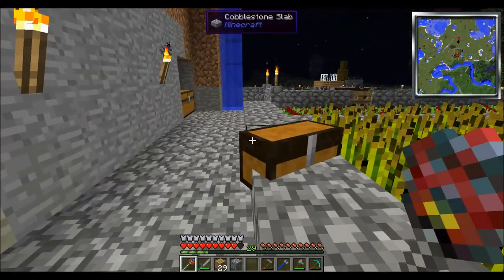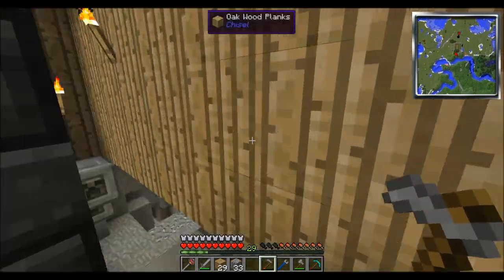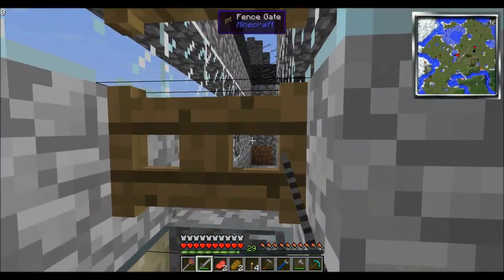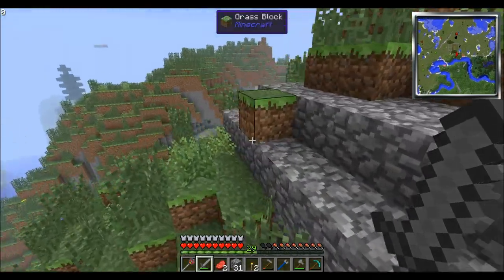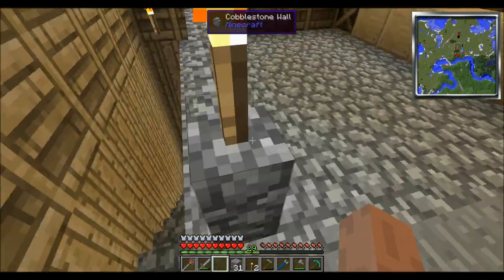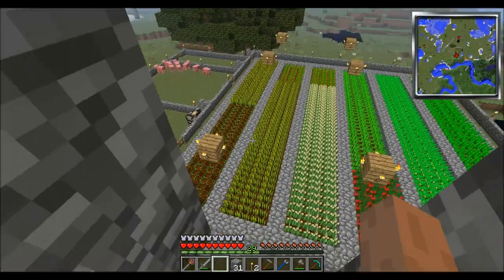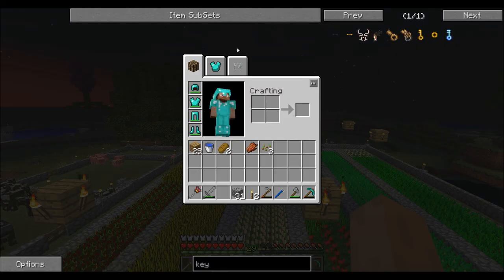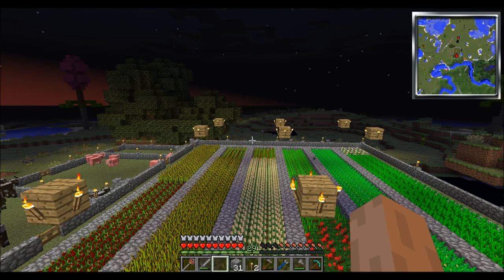Attack of the B team minecraft ep18 oh joy A hat party